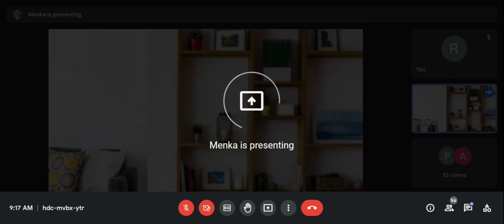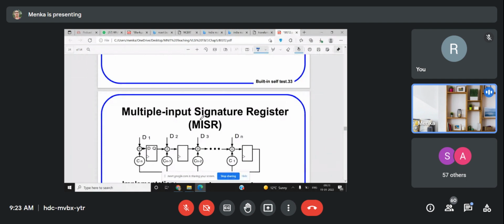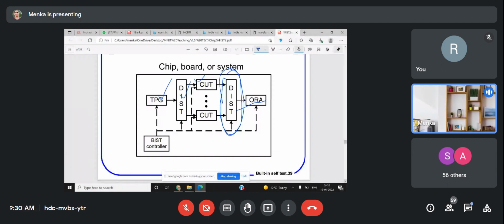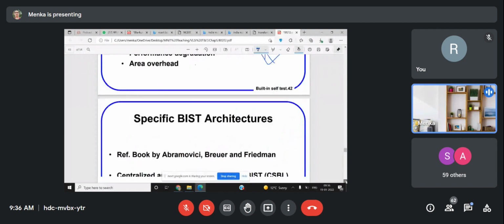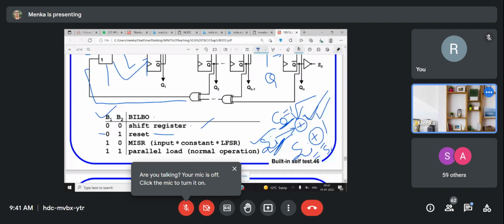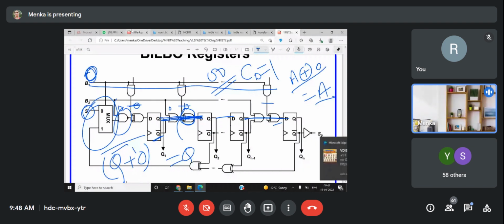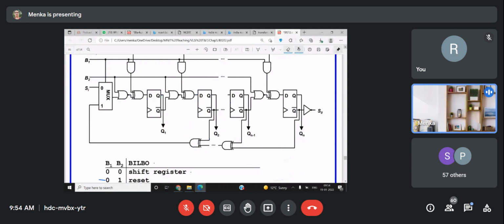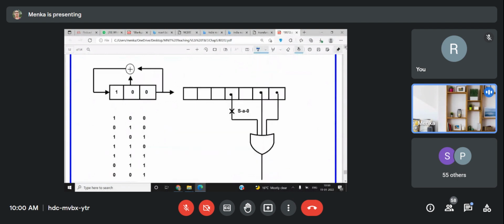VLSI wed jan 19 2022 10 04 26